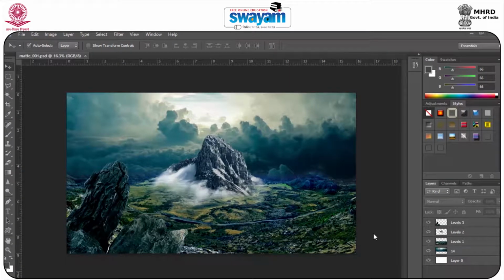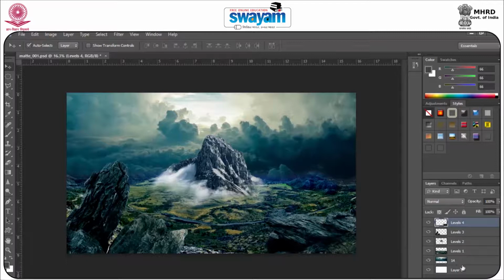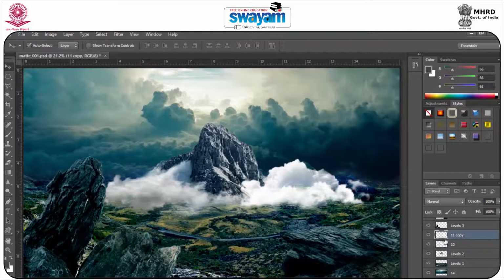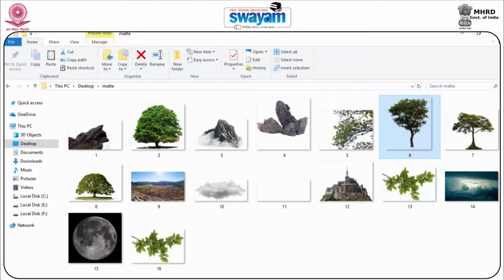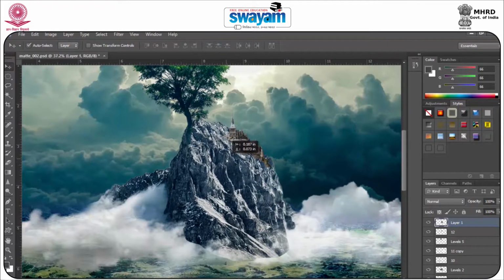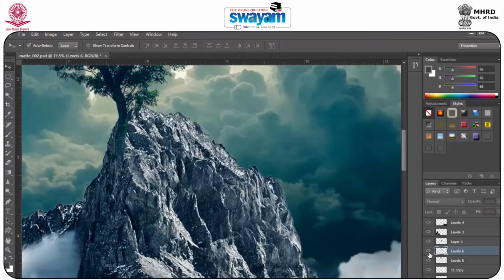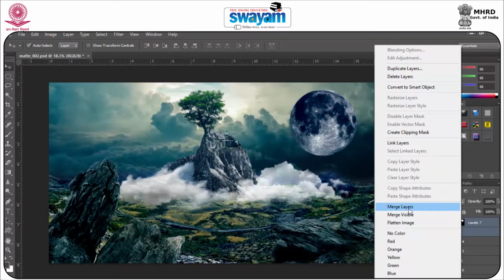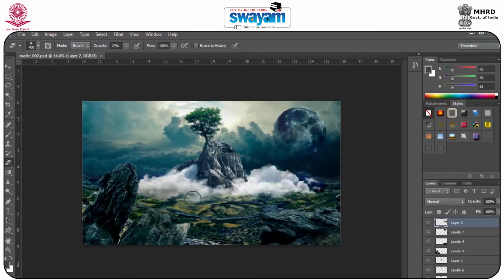038 Introduction to compositing B